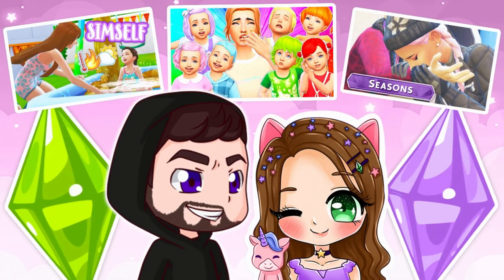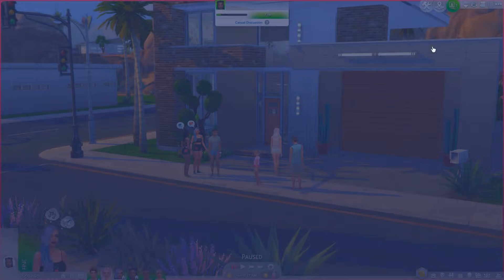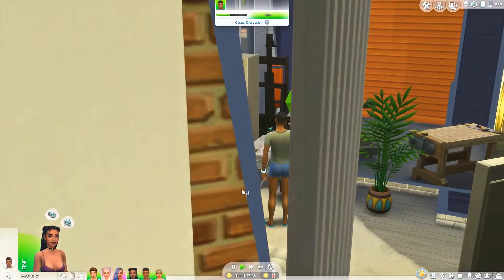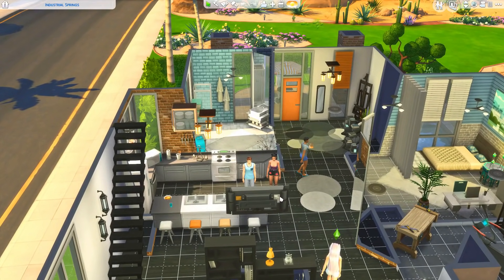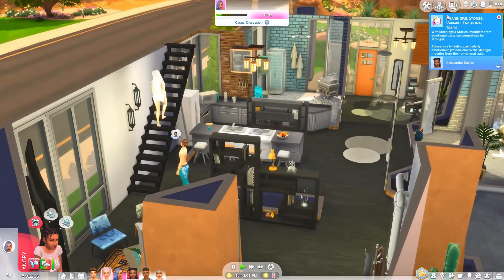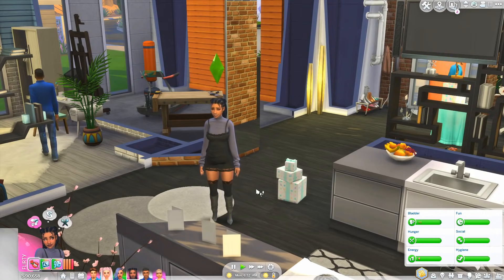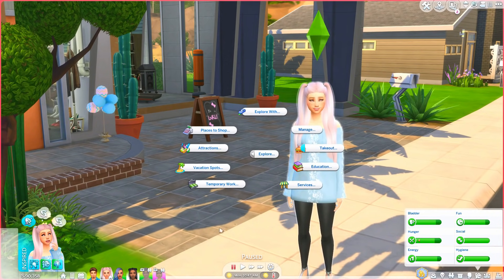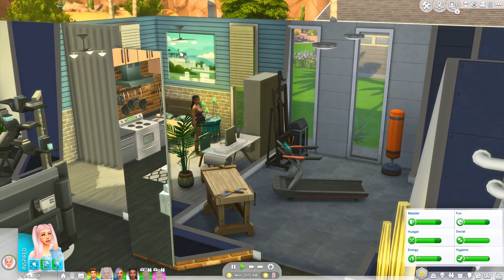12 MODS FOR BETTER GAME PLAY & REALISM! // THE SIMS 4 - 2019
♡Hey Fantacorns! Welcome to a video on 12 mods for better game play and realism for The Sims 4, these mods are amazing for realism and more detail for your game play! FantacornFam ♥

8. MC Command Center + Woohoo Extension

You can find all my creations on the gallery under my Origin ID RealFantayzia or under the hashtag

♡GAMING CHANNEL W/ MY HUSBAND♡

♡SOCIAL MEDIA♡